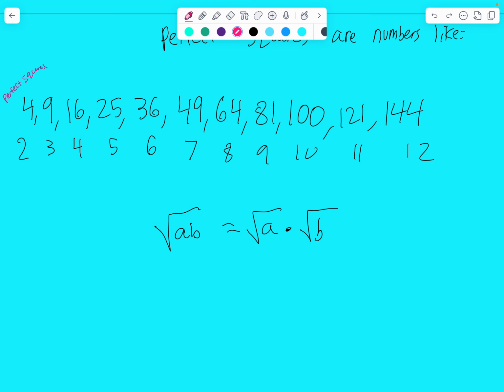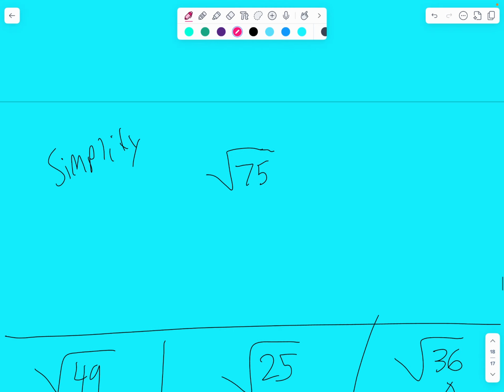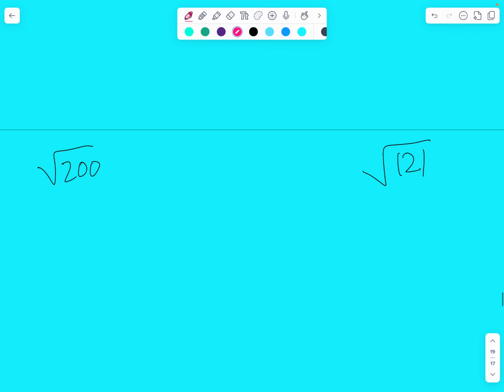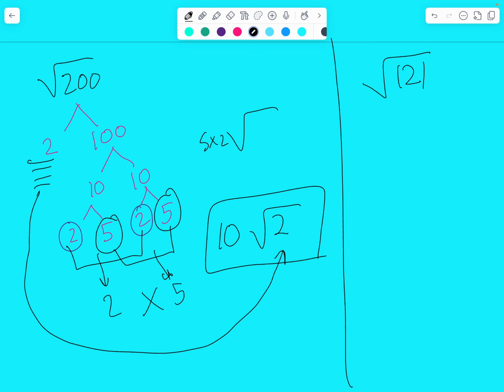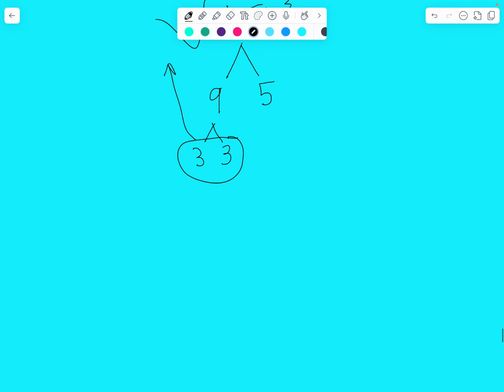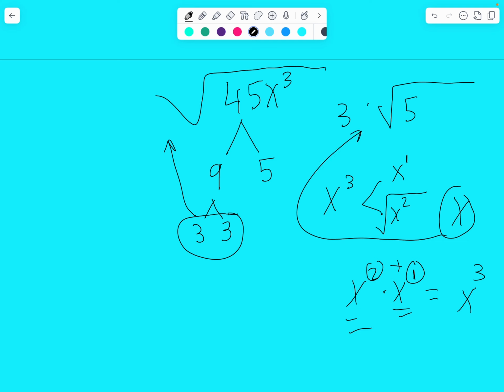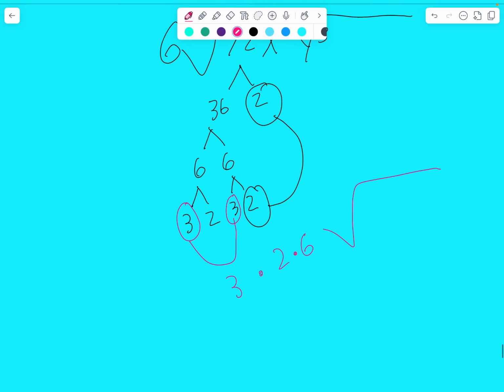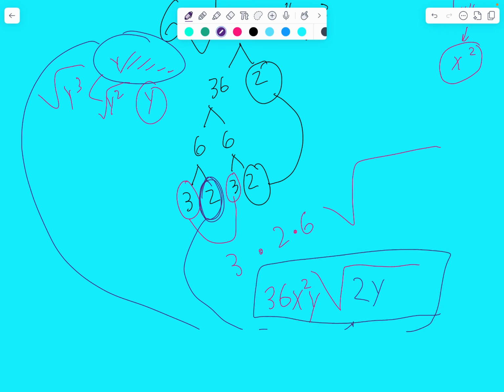Simplifying Radicals Made Easy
Welcome back to Soft-Spoken Scientist!
In today’s lesson, we tackle harder radical expressions and simplify square roots step-by-step. If you’ve struggled with radicals before, this video breaks everything down slowly, clearly, and visually so you can build confidence with even the toughest problems.

We’ll cover:
• Identifying perfect square factors
• Pulling numbers out of radicals
• Simplifying large and messy square roots
• Avoiding the most common radical mistakes
• How to check if your final answer is fully simplified